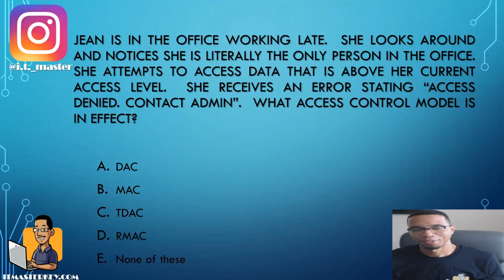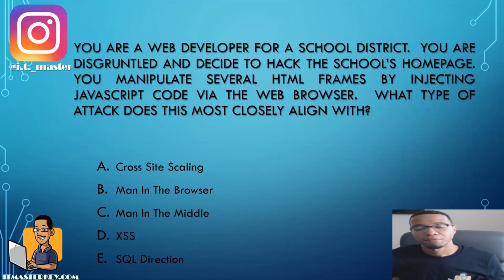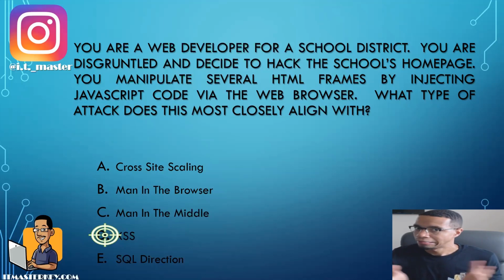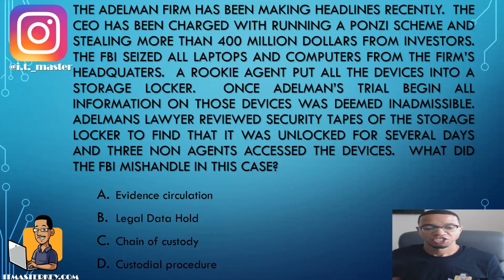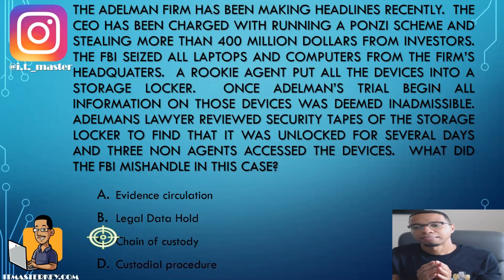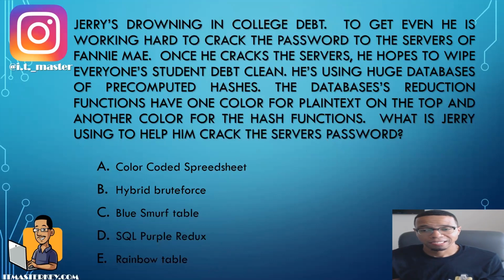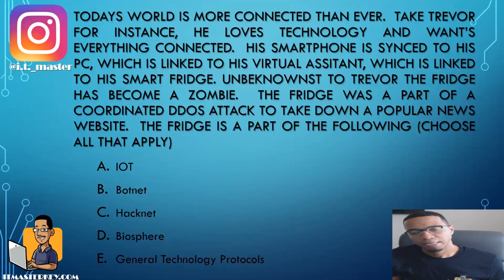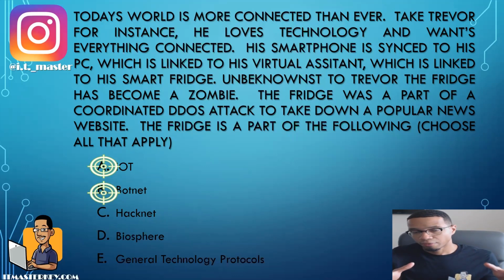Security+ Test Prep *2021* | Practice Questions | What To Expect On The CompTIA Security+ Exam